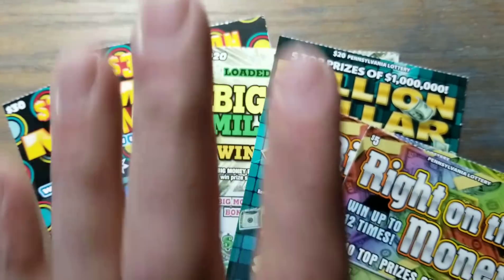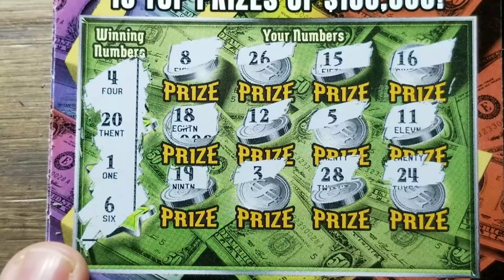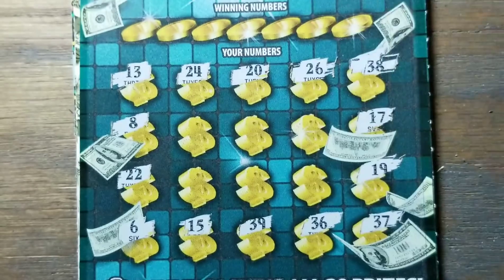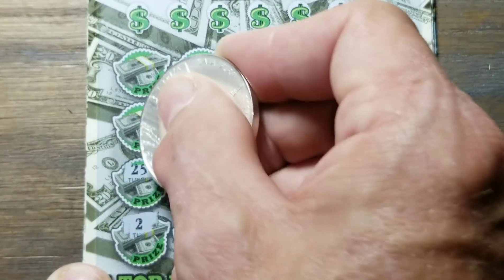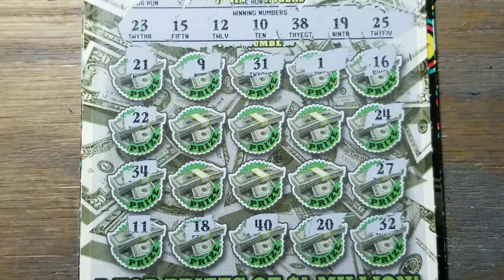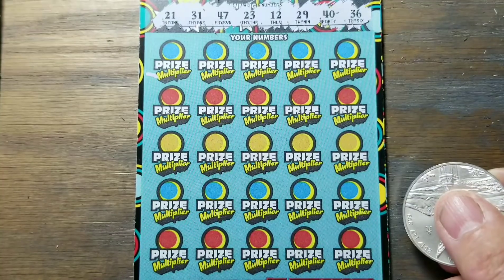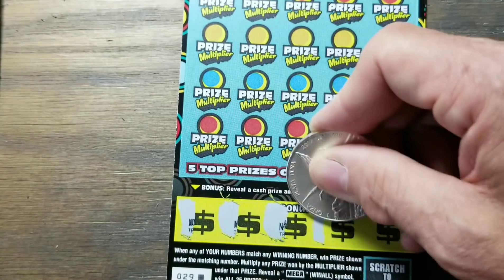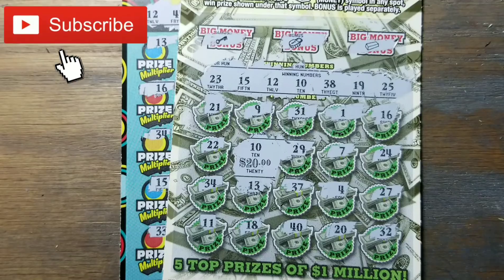$130 in "Finish the book" lottery tickets.